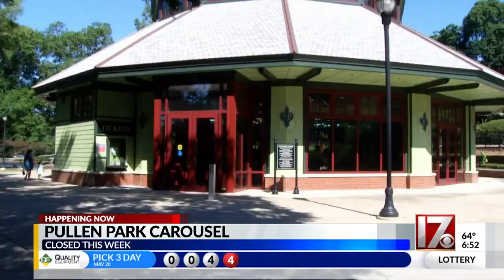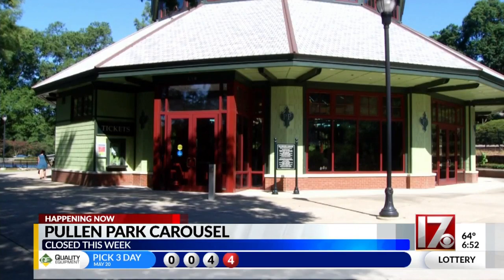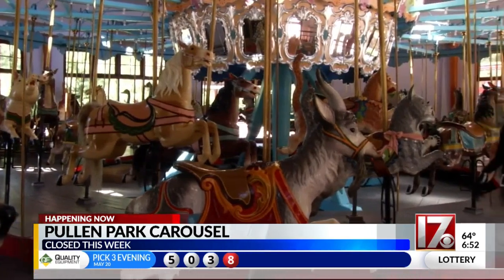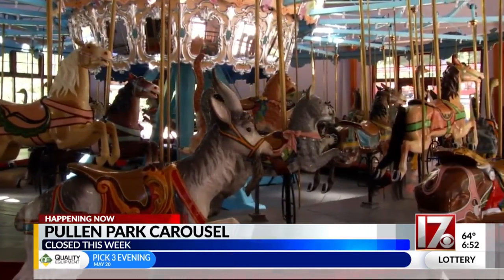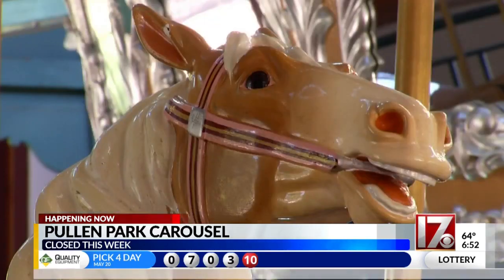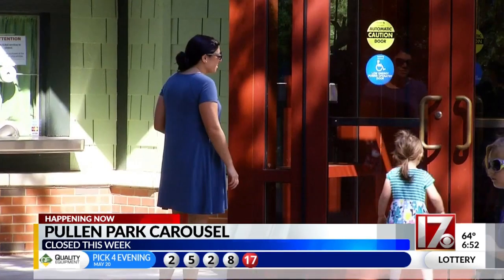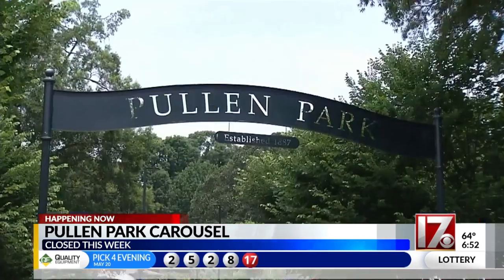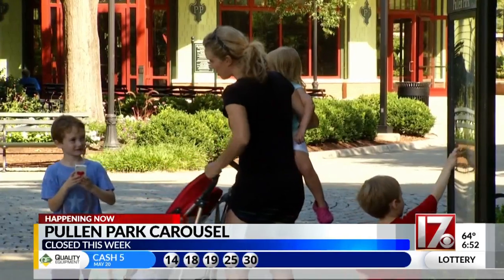Pullen Park carousel closed this week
The carousel is one of only 23 of its kind in North America. It's closed for maintenance this week.